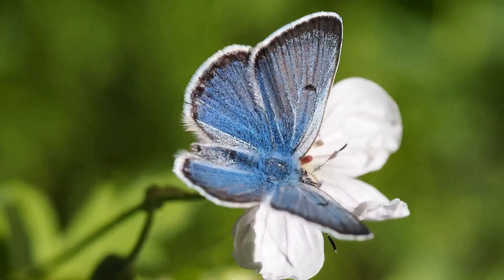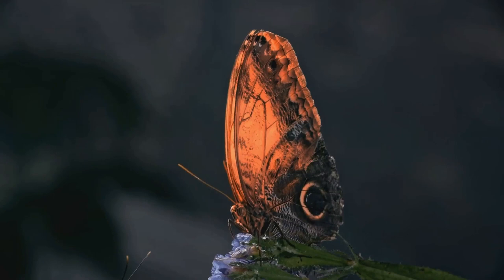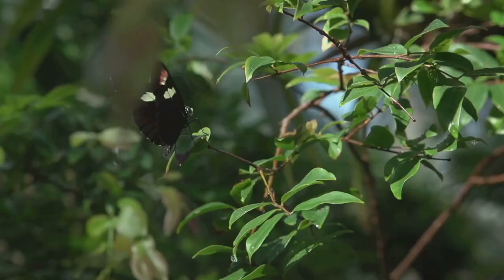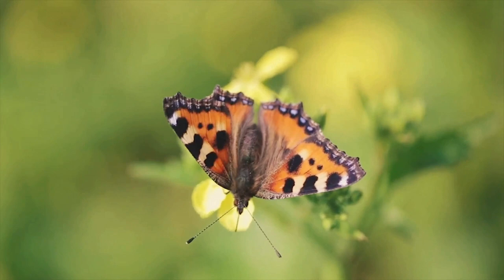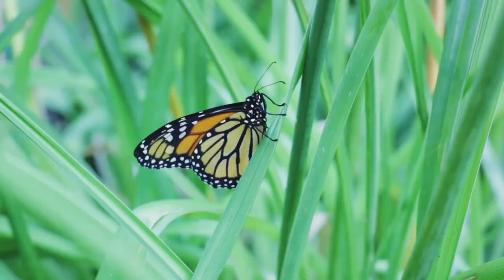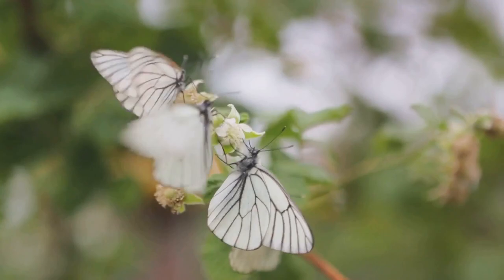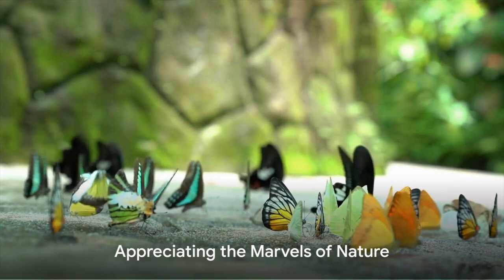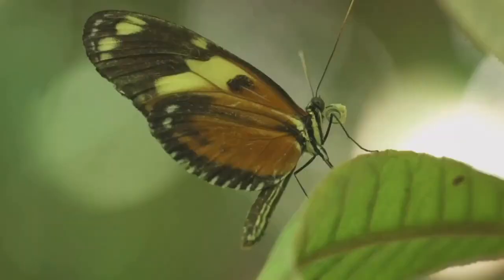The Marvelous Flight of Butterflies: A Nature's Marvel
🦋 Welcome to "The Marvelous Flight of Butterflies: A Nature's Marvel" – a journey into the enchanting world of these colorful creatures! 🌸

🔍 In this video, you'll discover:

Butterfly Wing Wonders: Dive deep into the unique anatomy of butterfly wings, and learn how their scales not only add beauty but also aid in their fluttering flight.

Flight Mechanics Unveiled: Explore the intricate flapping patterns that give butterflies their remarkable maneuverability and agility in the air.

Energy for Elevation: Understand how butterflies convert the nectar they feed on into energy, fueling their impressive flight capabilities.

A Neuroscience Perspective: As a neuroscience researcher, I'll guide you through how these creatures process environmental information to navigate and maintain stable flight.

Conservation Call: Learn about the importance of preserving butterfly habitats to ensure the survival of their awe-inspiring migration journeys.

🎥 Visual Treats & Insights:
Expect stunning close-up visuals of butterflies, detailed animations illustrating their flight mechanics, and insightful commentary blending biology and neuroscience.

🌿 Whether you're a nature enthusiast, a curious mind, or simply in love with the beauty of butterflies, this video is for you! Join us as we unfold the secrets behind the marvelous flight of these ethereal creatures.

Your support helps us bring more such fascinating topics to light.

💬 Engage with Us: Have thoughts, questions, or suggestions? Drop them in the comments! We love to hear from our viewers and are eager to engage with your insights.

OUTLINE:
00:00:00 The Marvel of Butterfly Wings
00:00:16 The Special Wings and Powerful Body
00:00:45 The Unique Flapping Pattern
00:01:10 Fueling the Flight
00:01:31 The Wonder of Butterfly Brains
00:01:53 Appreciating the Marvels of Nature